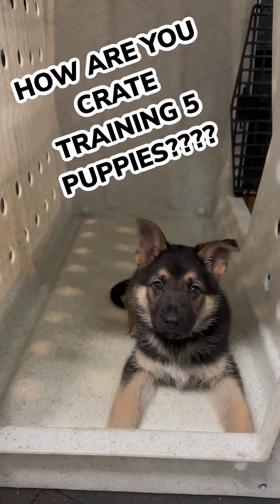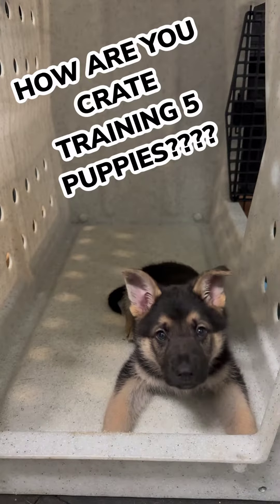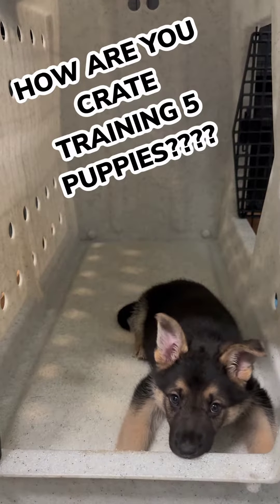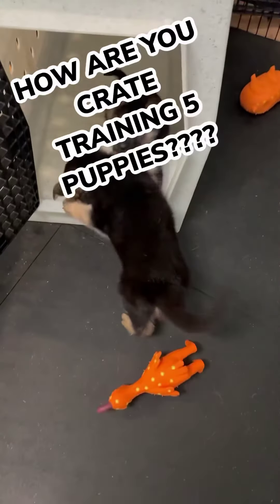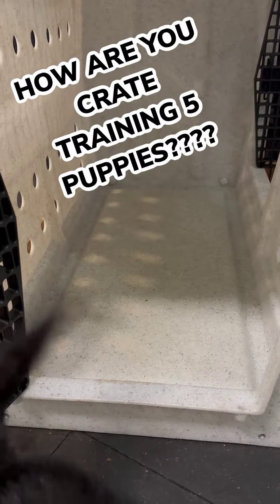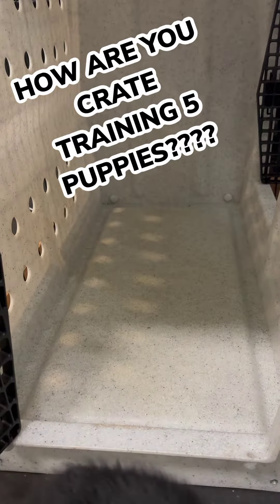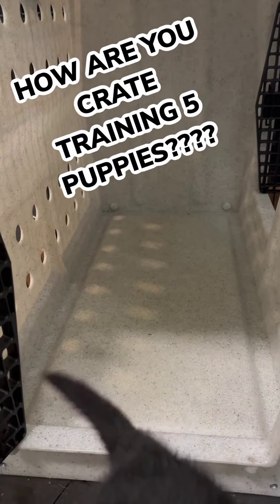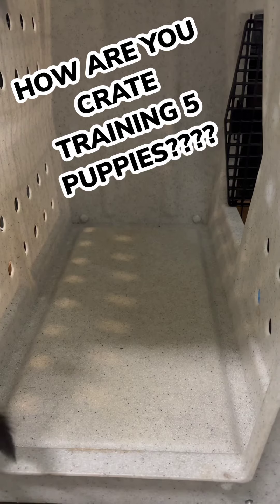Crate Training 5 Six Week Old Puppies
Here’s a quick description how I’m crate training the 5 six week old puppies I’m currently raising.